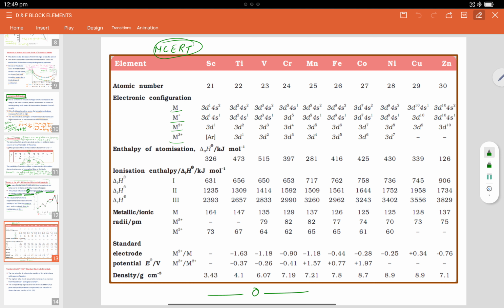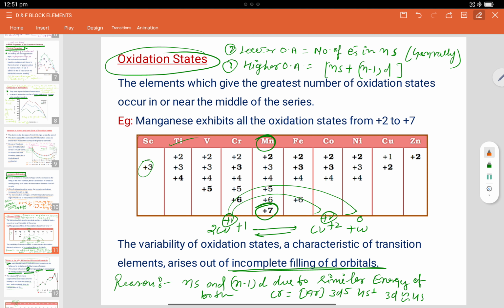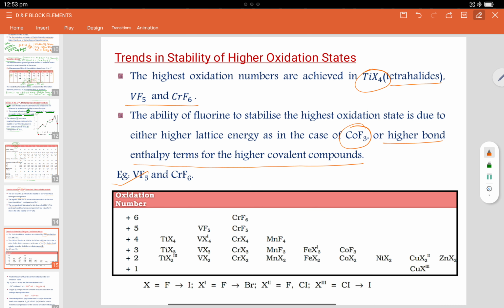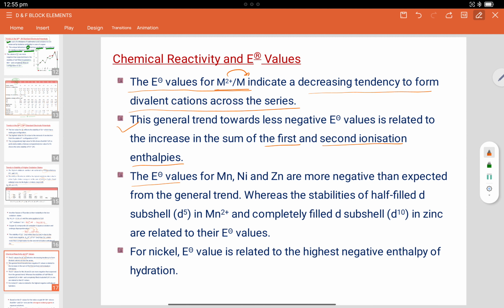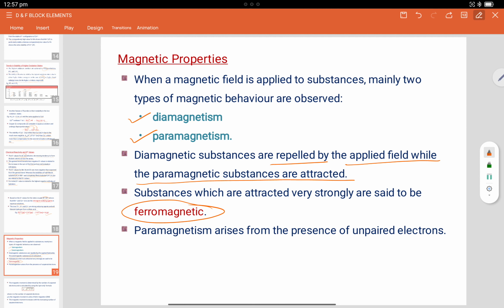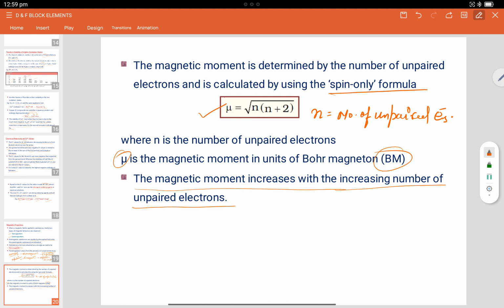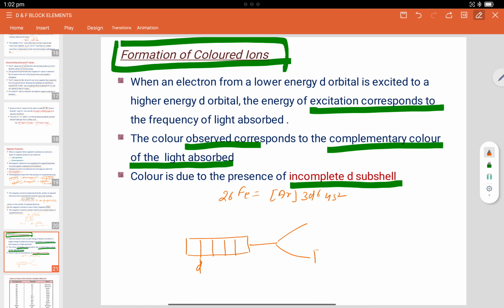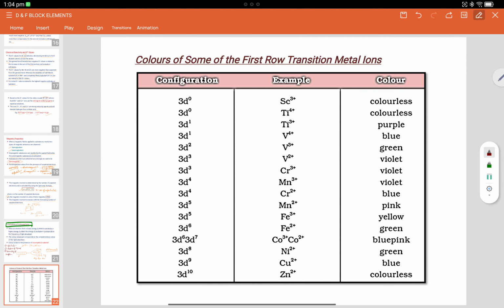(L-3) D and F block elements ll JEE NEET CBSEXII all boards ll by Govind sir